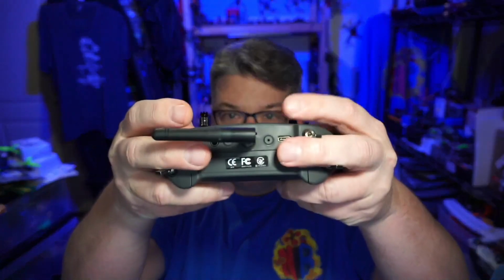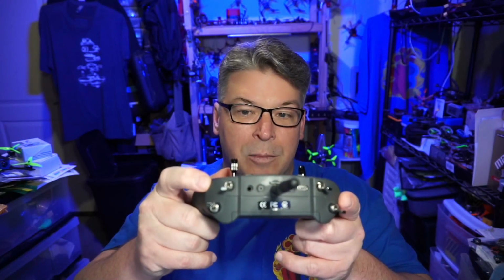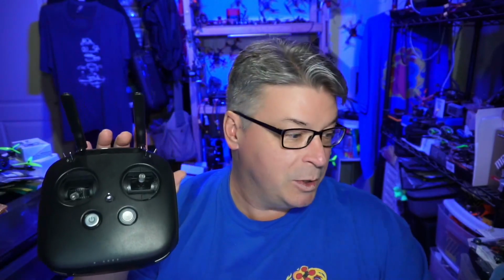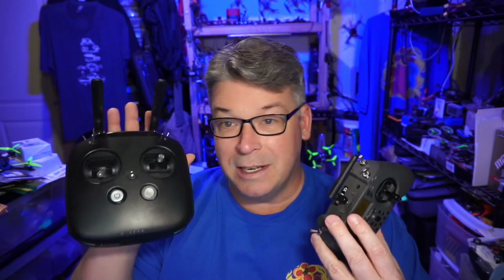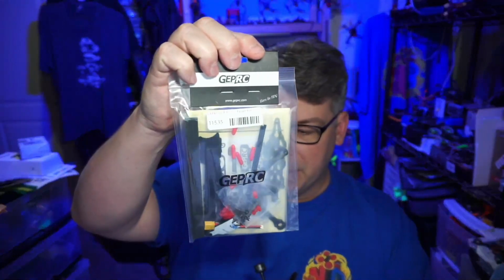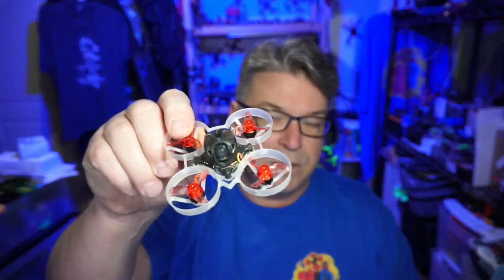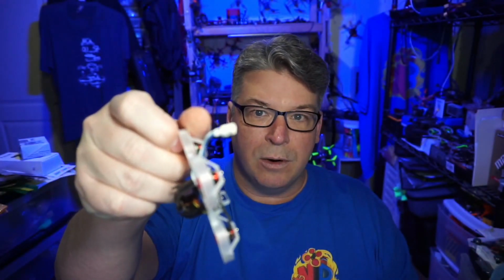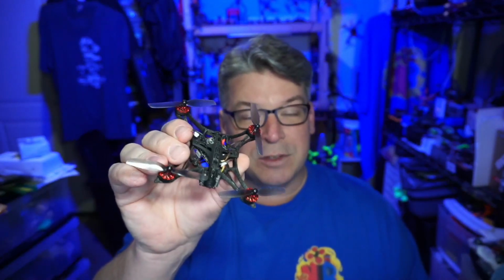What am I flying // Post Review Use // Jumper T-lite // Radiomaster // DJI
Revisiting some items previously seen on the channel.

► Best Micro Batteries!! 💯 GNB 💯